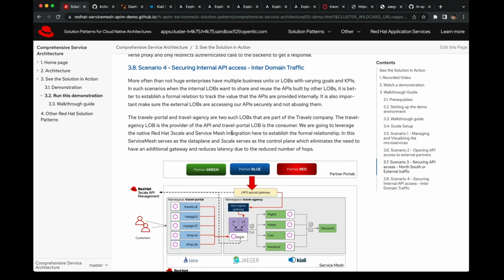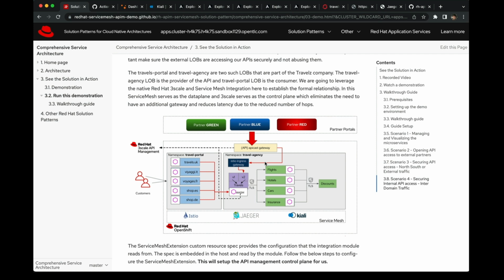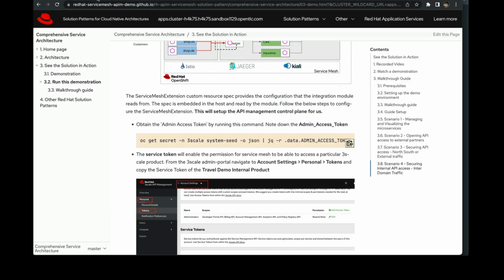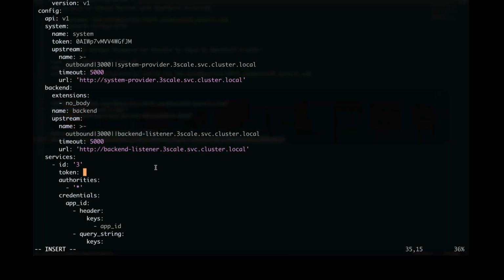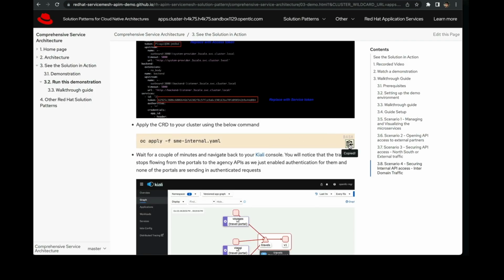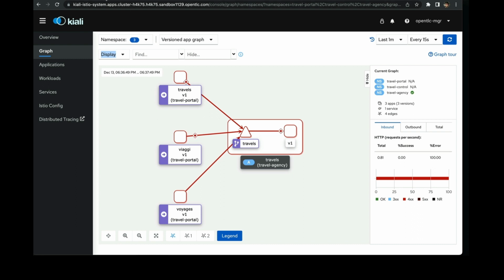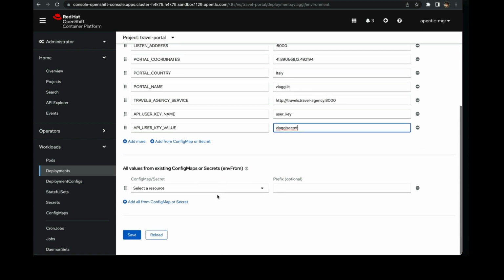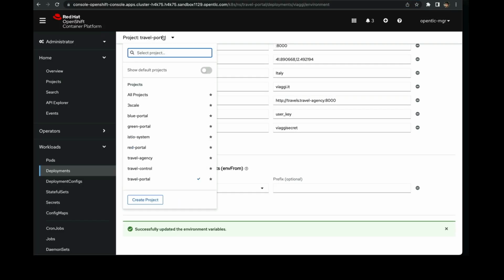Scenario 4 - Securing Internal API access - Inter Domain Traffic